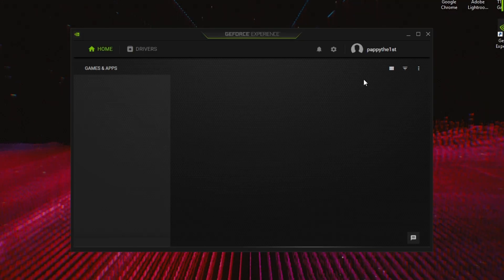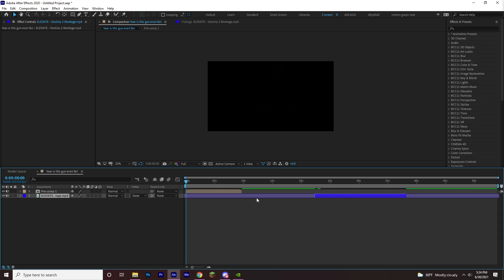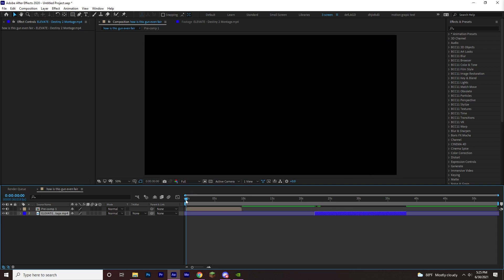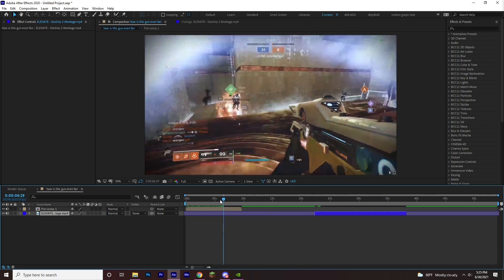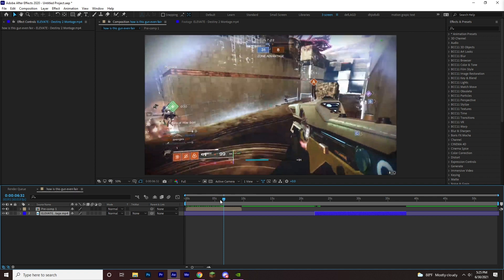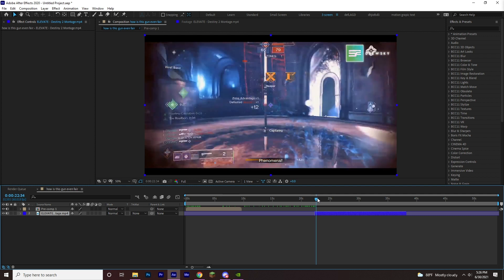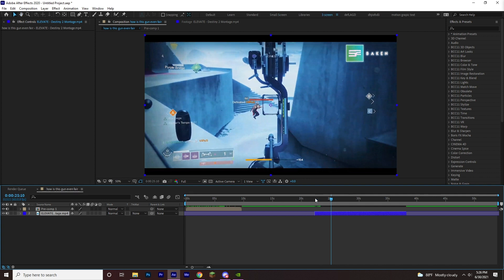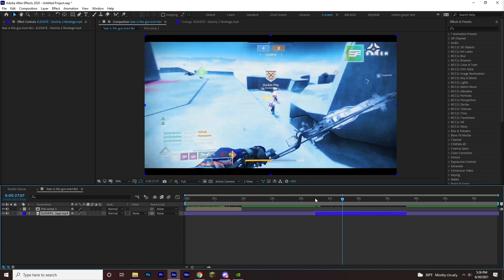Bakengangsta Was Hacking???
I pappy have found proof that Bakengangsta is hacking. I have caught him red-handed with the video evidence I'm showing you today. it is a shame Bakengangsta is a hacker but I had to bring this evidence forward on behalf of dmg.